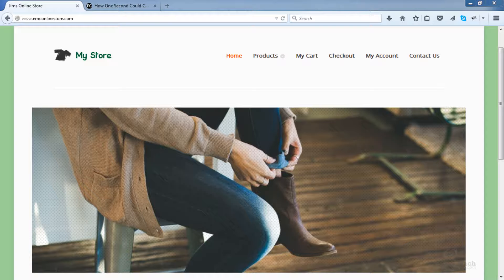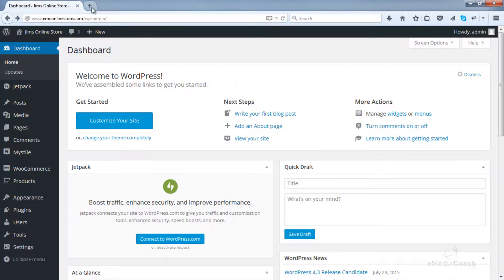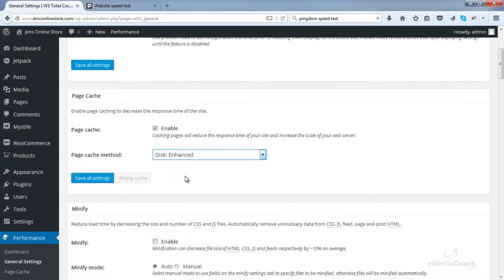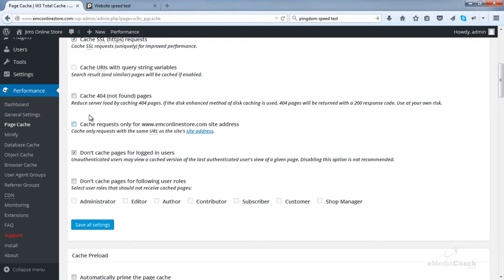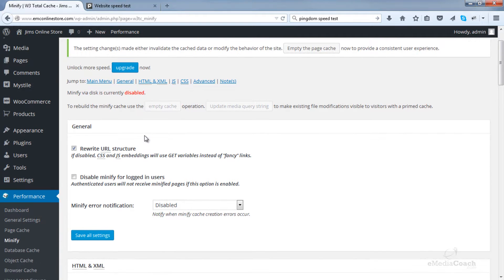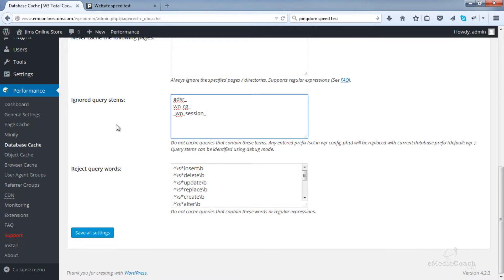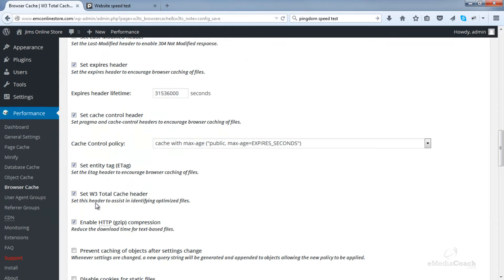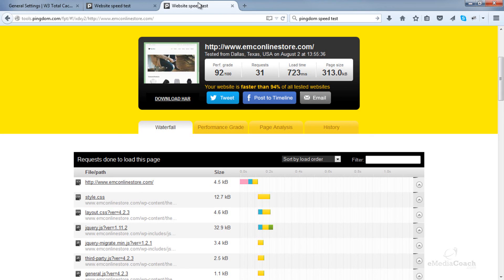WordPress WooCommerce - IMPROVE SITE SPEED - Install Caching Plugin (W3 Total Cache )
Greatly improve your eCommerce website's load speed, by adding and setting up a caching plugin.
In this example the site load time went from about 4 seconds to less than 1 second!! That's an improvement of around 80% faster!! I will take you through the steps of configuring your cache in the most optimal way.

00:15 - Importance of Site Speed`
01:59 - Speed test (Before)
12:24 - Speed test (After)
Massive 70% improvement for me!

OPTIMAL SETTINGS:
02:48 - Install caching plugin (W3 Total Cache)
03:20 - Overall cache settings for optimal performance
05:30 - Page Cache Settings
07:47 - Minify Settings (optional)
09:27 - Database Cache Settings
11:00 - Browser Cache

Questions/Comments/Suggestions?
Please ask in the comments below.